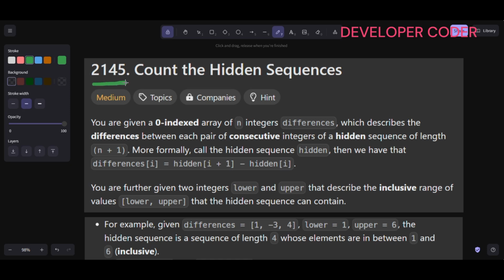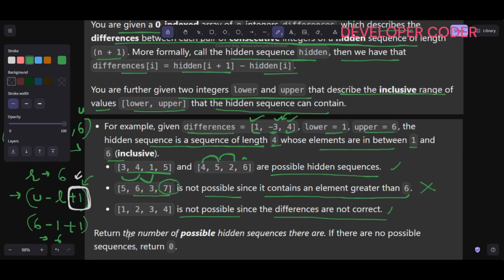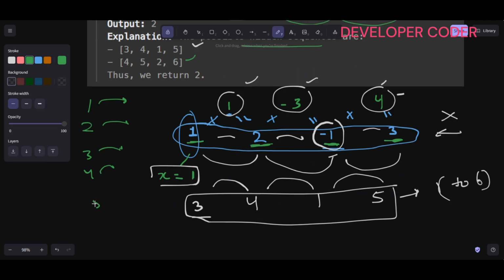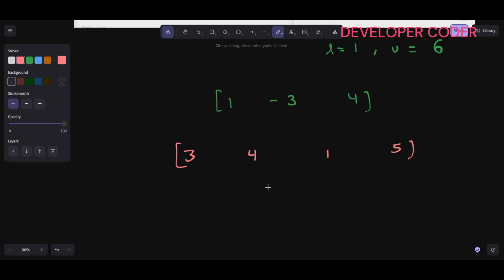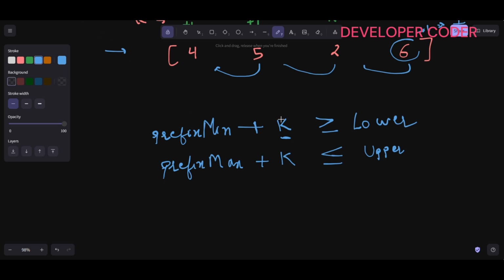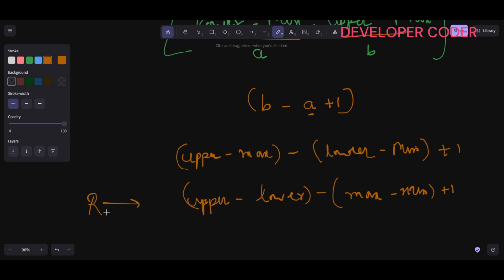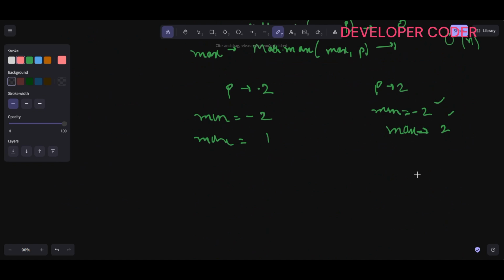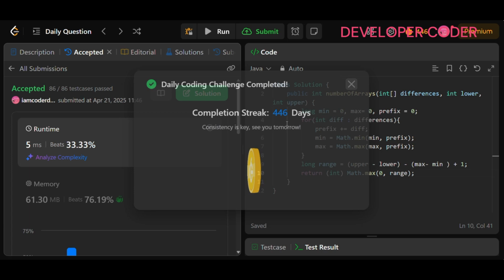Count the Hidden Sequences | LeetCode 2145 | Java Code | Developer Coder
Welcome to Developer Coder! In this video, we’ll walk through the LeetCode problem “Count the Hidden Sequences” (Problem 2145) using Java. We'll break down the logic step-by-step and analyze the approach in a way that helps you crack similar questions in interviews. Whether you're preparing for coding interviews or leveling up your DSA game, this explanation will guide you through the key ideas you need to solve this effectively. 💡

✅ What’s Covered

Detailed code walkthrough in Java
Efficient and clean logic
Key takeaways and optimization tips
Interview-oriented approach

💻 Tech Stack: Java ☕
🎯 Difficulty Level: Medium
📈 Topic Tags: Prefix Sum, Arrays, Range Handling

📢 Drop your questions, suggestions, or feedback in the comments – I’d love to hear from you!

Count the Hidden Sequences Leetcode
Leetcode Count the Hidden Sequences
Leetcode 2145
Leetcode 2145 solution
2145 Leetcode
2145 Count the Hidden Sequences
Count the Hidden Sequences Java
Java solution Count the Hidden Sequences
Leetcode prefix sum problems
Prefix sum Java Leetcode
Leetcode 2145 Java solution
Count the Hidden Sequences explanation
Count the Hidden Sequences approach
Leetcode 2145 Java code
How to solve Count the Hidden Sequences
Java code for Count the Hidden Sequences
Leetcode problem 2145
Hidden sequences Leetcode
Leetcode 2145 Developer Coder
Developer Coder Count the Hidden Sequences
Count the Hidden Sequences walkthrough
Best solution for Leetcode 2145
Prefix sum array problem
Hidden subsequences Leetcode
Leetcode 2145 full explanation
2145 Leetcode Java code
2145 hidden sequences
Leetcode prefix sum question
Leetcode 2145 coding interview
Count the Hidden Sequences in Java
Java prefix sum Leetcode
Count the Hidden Sequences full code
DSA problem Count the Hidden Sequences
Leetcode DSA problem 2145
Leetcode 2145 best solution
Count the Hidden Sequences dry run
Optimized solution Count the Hidden Sequences
Java implementation Count the Hidden Sequences
2145 problem Leetcode
Leetcode mid level problems
Count the Hidden Sequences solution Java
Leetcode 2145 efficient code
Coding interview Leetcode 2145
Count the Hidden Sequences prefix sum approach
2145 prefix sum logic
2145 Leetcode Java walkthrough
Interview problem Count the Hidden Sequences
Leetcode Java prefix sum
Java Leetcode problems
2145 Leetcode tag
Leetcode hidden sequences Java
Leetcode 2145 code explanation
Hidden sequence count Leetcode
Leetcode 2145 quick solve
Java Leetcode DSA
Java based Leetcode solution
2145 Count the Hidden Sequences full solution
How to approach Leetcode 2145
Leetcode array manipulation
Leetcode range based problems
2145 range prefix sum
Java solution for range prefix sum
2145 Leetcode array problem
Leetcode Count the Hidden Sequences dry run
2145 Leetcode analysis
Leetcode hidden sequences implementation
Developer Coder Leetcode 2145
Hidden sequences DSA
Count the Hidden Sequences with prefix sum
2145 coding explanation
2145 logic breakdown
2145 Java DSA
DSA solution in Java
2145 Leetcode code in Java
Java for Leetcode 2145
2145 step by step solution
Hidden sequences with prefix
Leetcode hidden range sum
Count sequences Leetcode
Leetcode Java prefix
Leetcode 2145 range problem
Leetcode 2145 prefix logic
Leetcode arrays and prefix
Java program Count the Hidden Sequences
Leetcode array sum problem
Count the Hidden Sequences solve
Count the Hidden Sequences code only
Leetcode Count the Hidden Sequences step by step
2145 prefix array problem
Prefix sum coding interview
2145 Leetcode full dry run
Java for DSA
Leetcode count with range
Leetcode interview 2145
2145 solve using prefix sum
Count the Hidden Sequences edge cases
Java Leetcode Developer Coder
2145 Leetcode solution explained